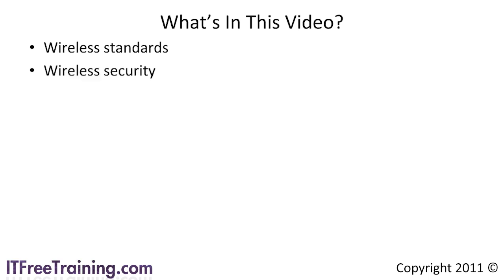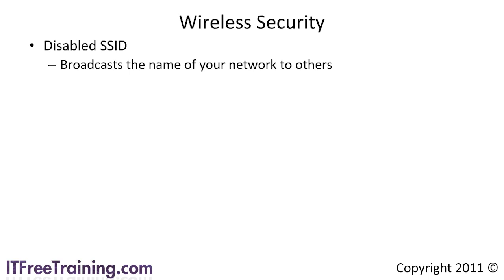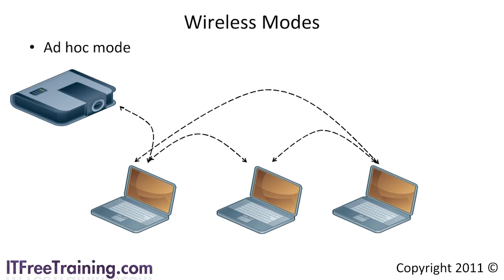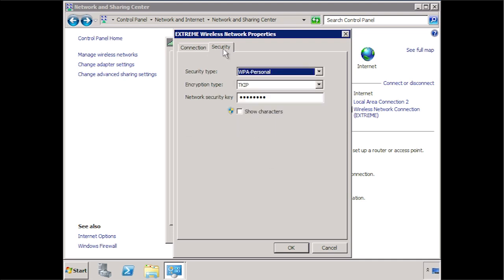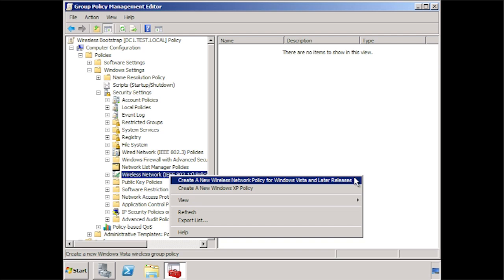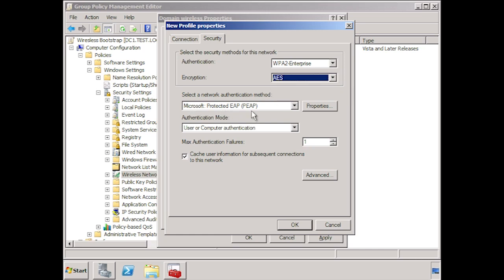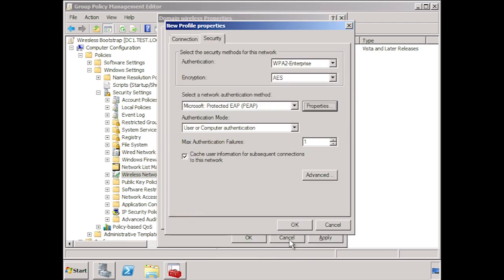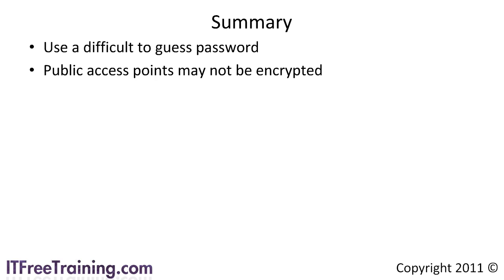MCITP 70-642: Wiress Access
This video looks at configuring wireless networking on windows server 2008 R2. The video also covers the different standards used in wireless networking.